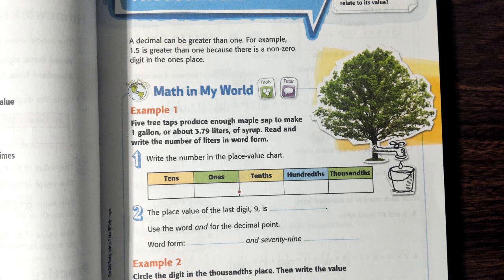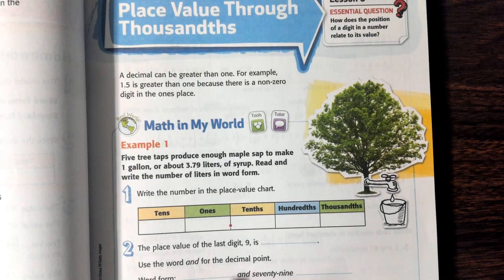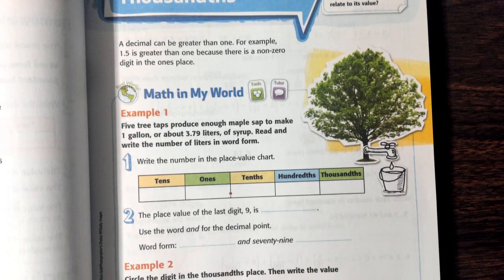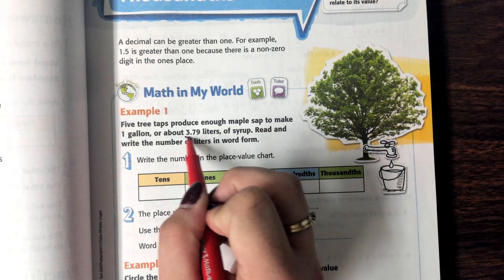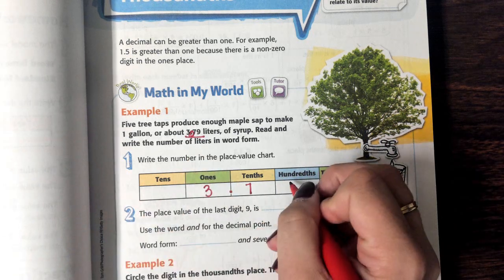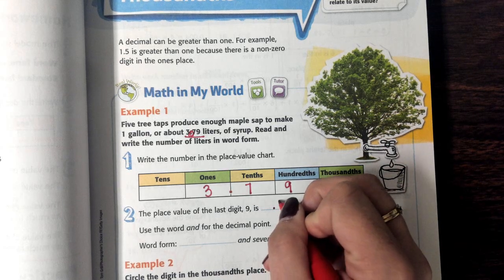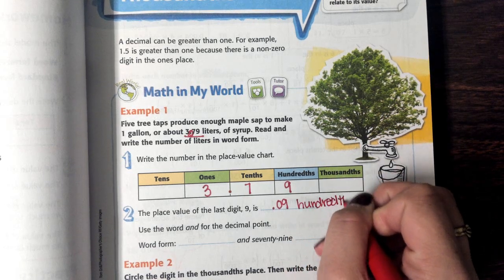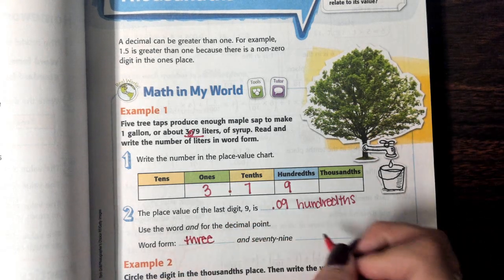Chapter 1 Lesson 6